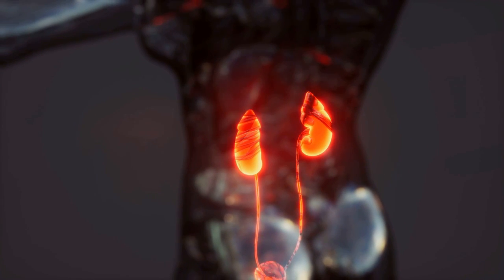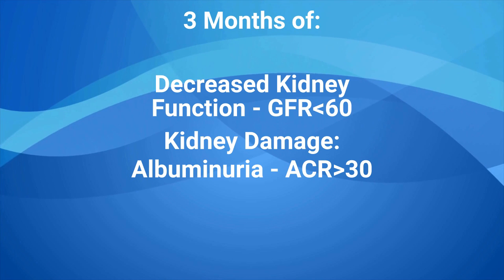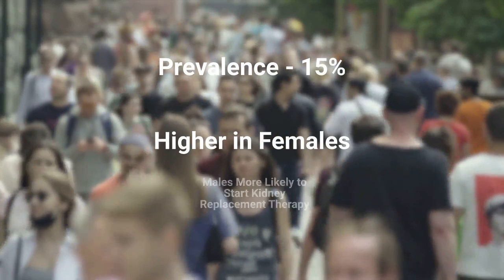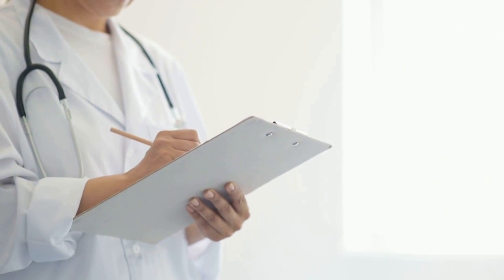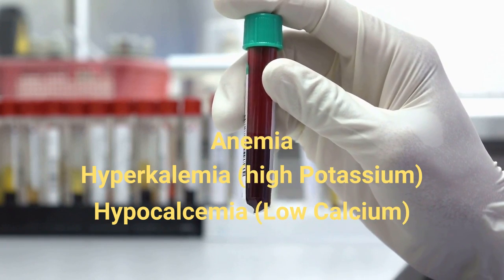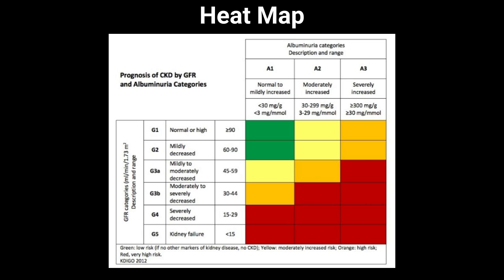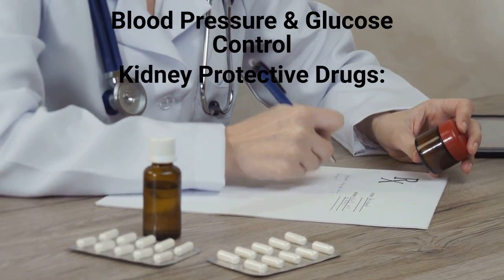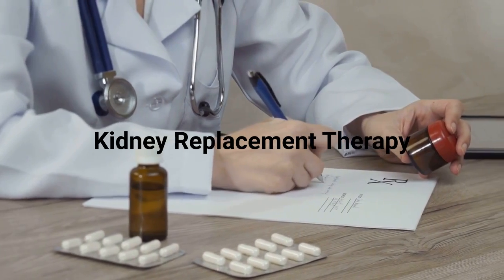Kidney Disease - 9 Out of 10 Don't Know They Have It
Chronic Kidney Disease (CKD) - 9 Out of 10 Don't Know They Have CKD
Things You Need To Know - Diagnosis, Complications, Prevention and Treatment